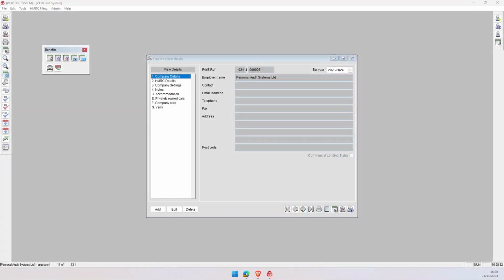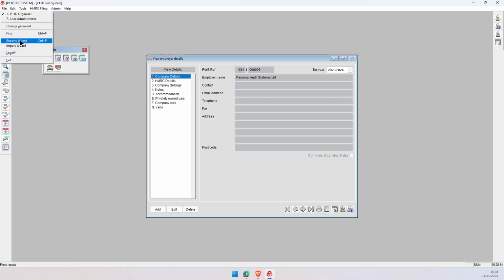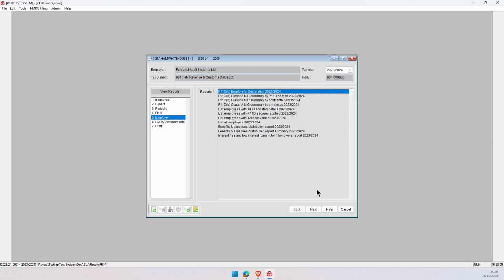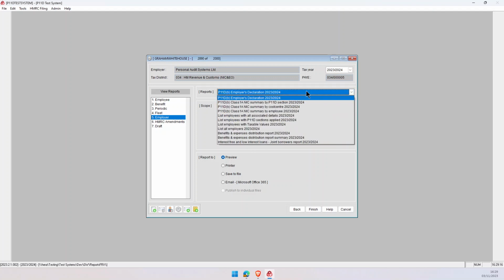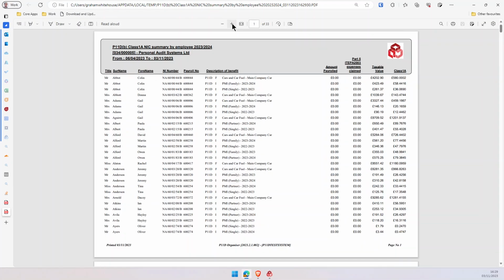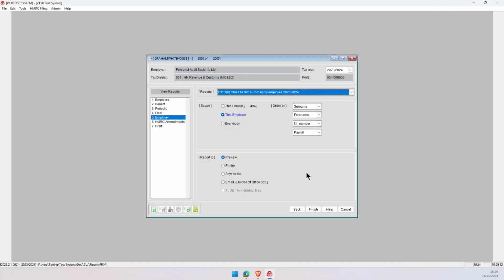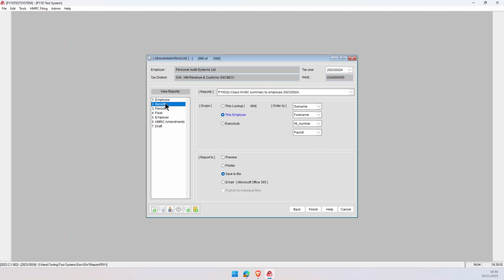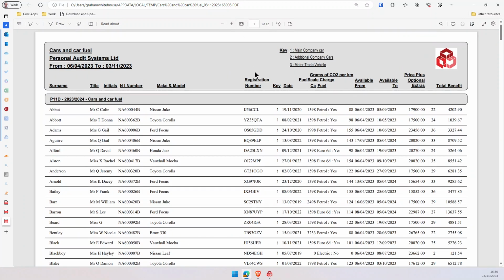P11D Organiser || Employer Reports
Getting things out of a piece of software has never been so easy! Here's a guide on how to do it.